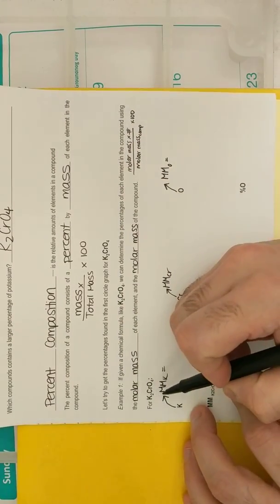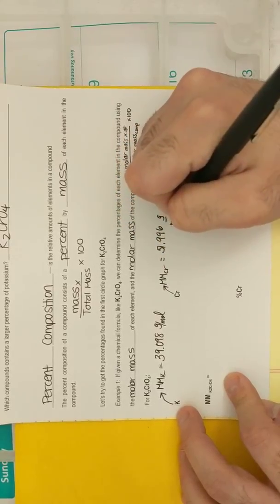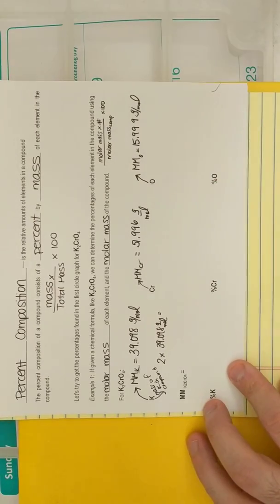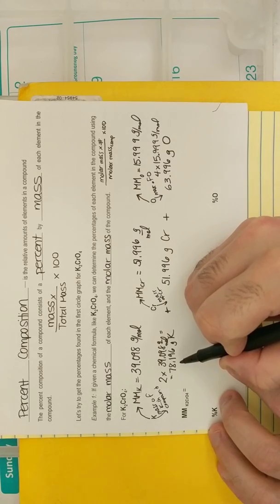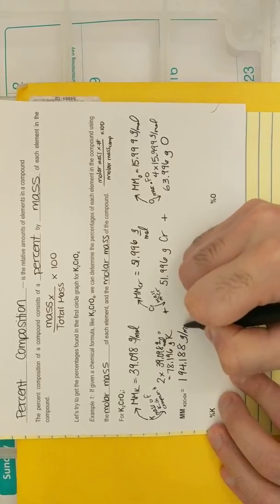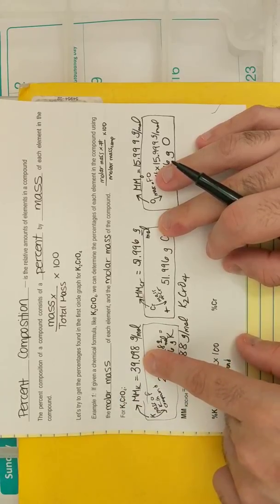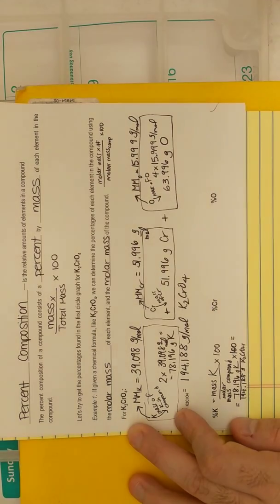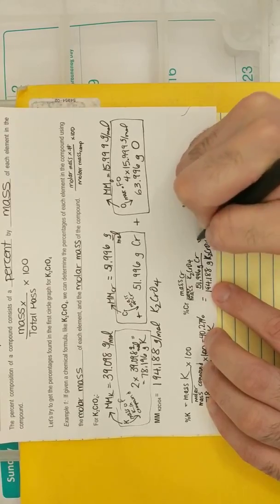Percent Composition Guided Notes- Part 1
in this video I introduce us to the definition of percent composition and how we could use molar masses of elements and compounds to get the percent composition of each element in a compound.